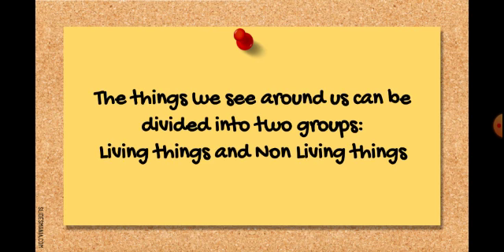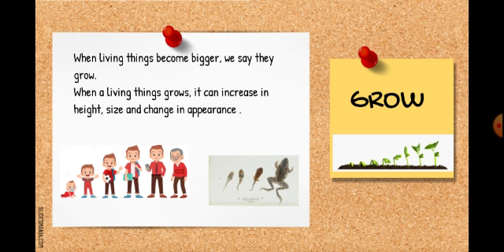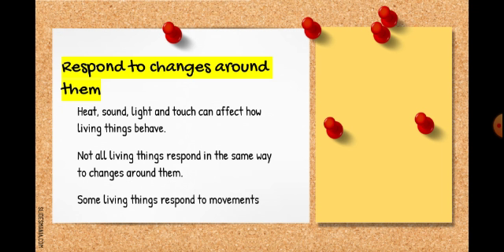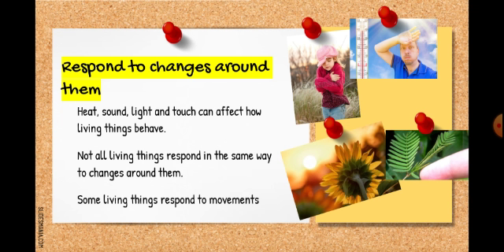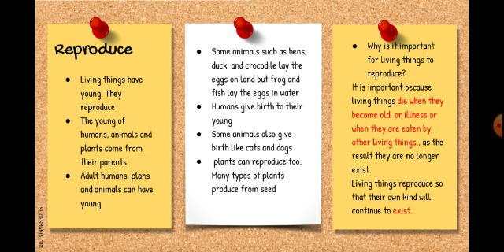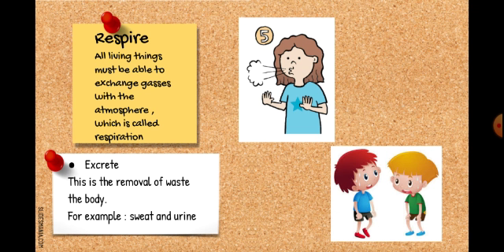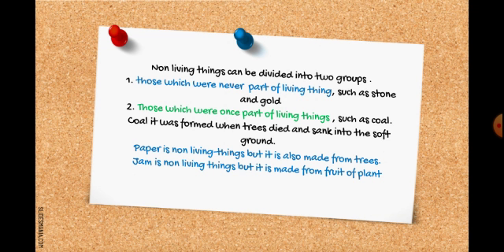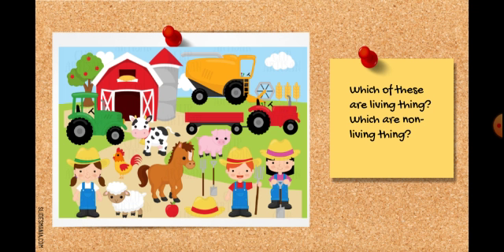23 Juli 2020